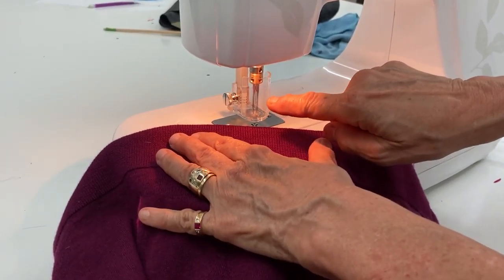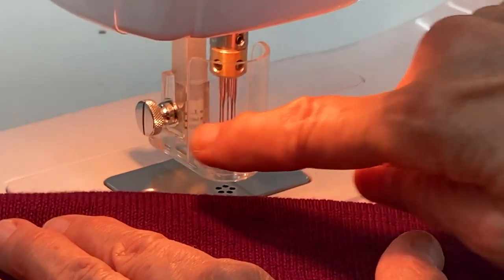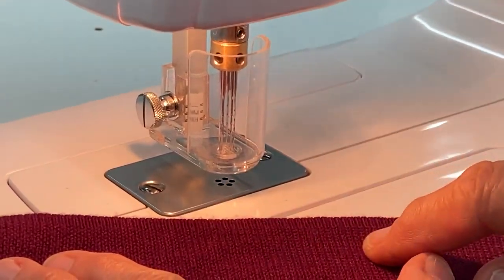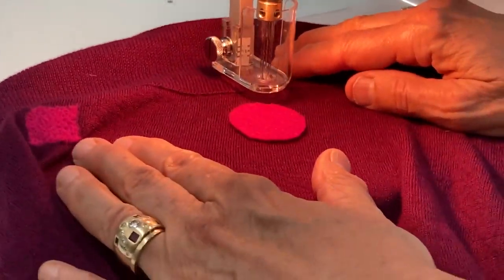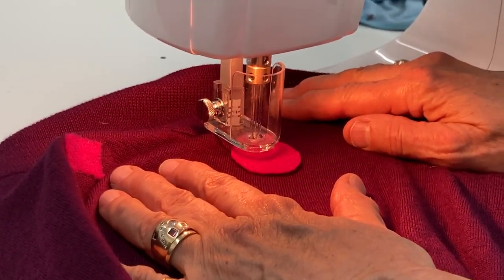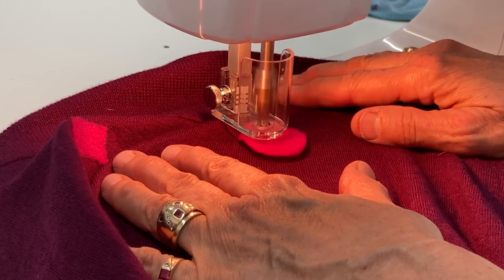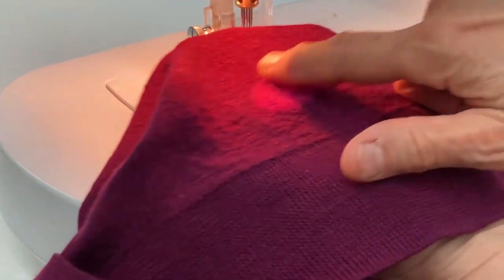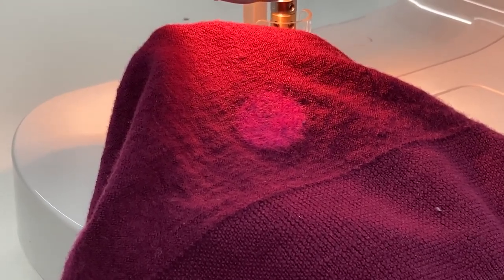Class Preview For Machine Felting at The Sewing Hive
We have a wonderful new class at The Sewing Hive in Columbus, Ohio. It's Machine Felting and all you need to bring are a couple of old sweaters because we supply the tools and machine for you to use! to find out future event dates.